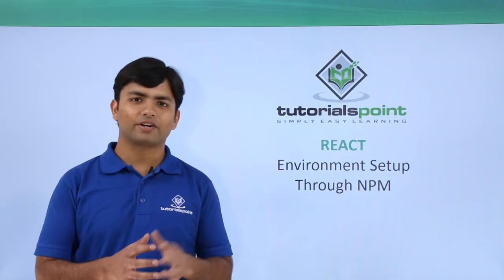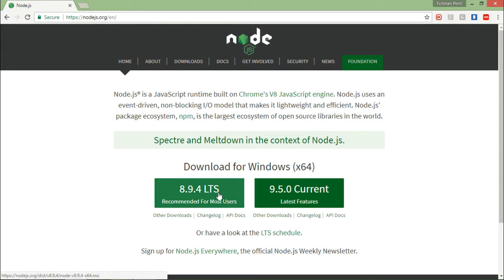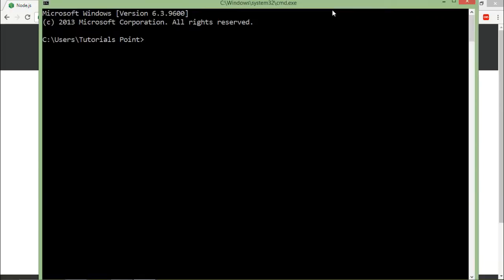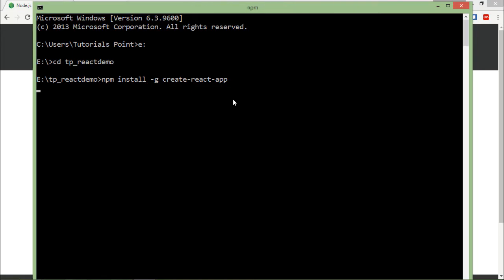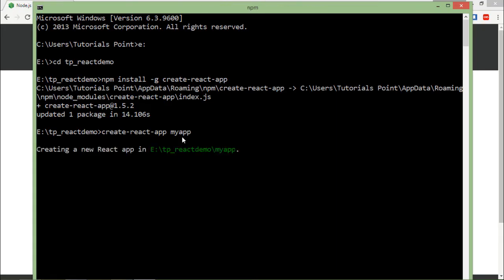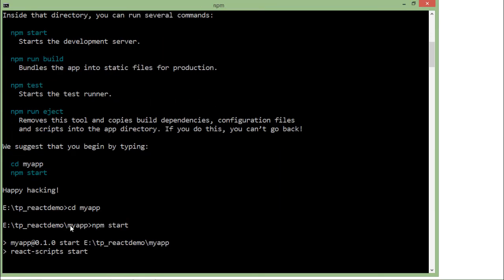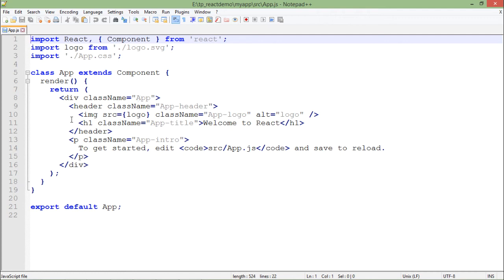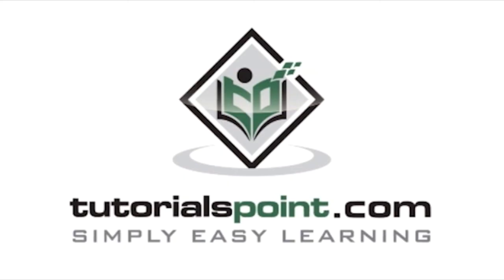ReactJS - Environment Setup Through NPM